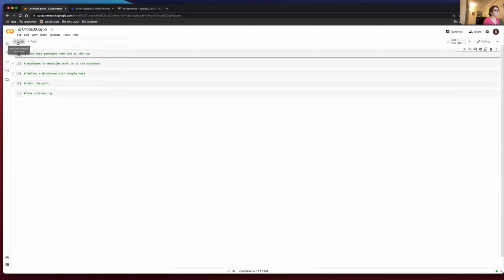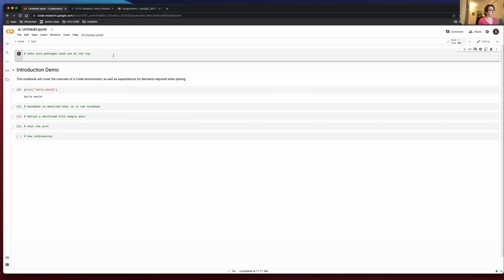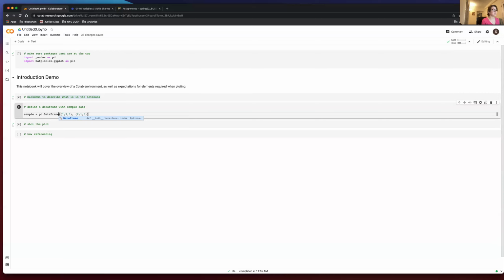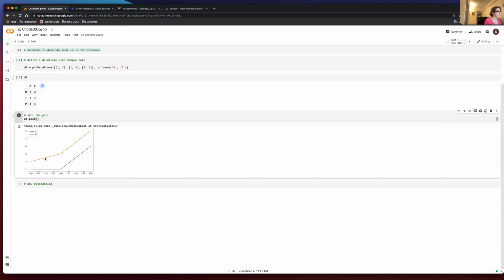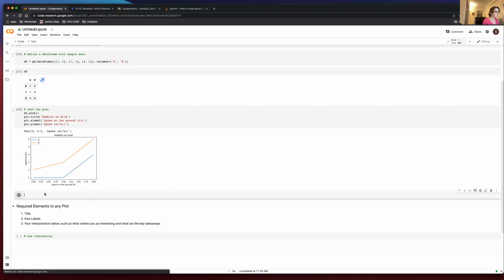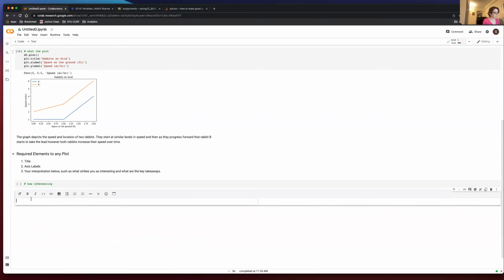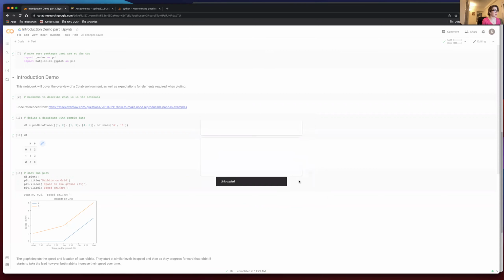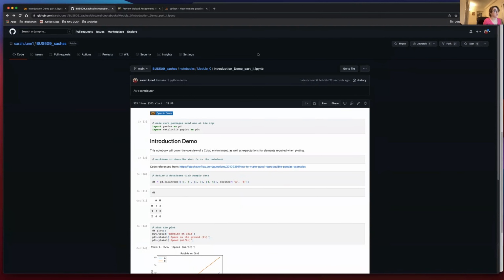Colab Tutorial Part II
This video reviews the Colab notebook demo with screen sharing properly in view.